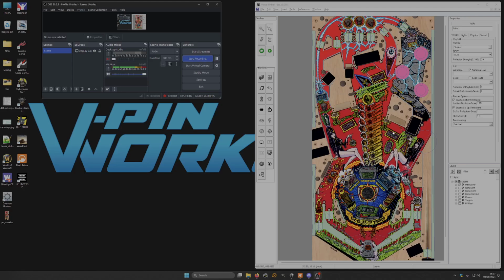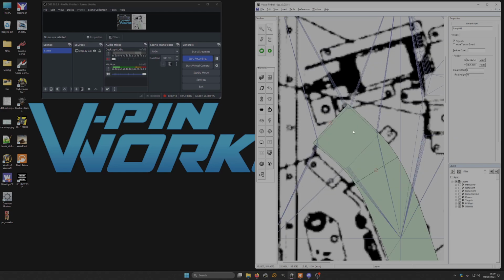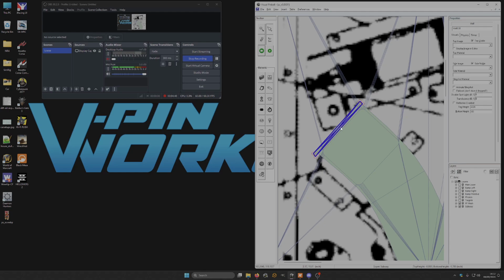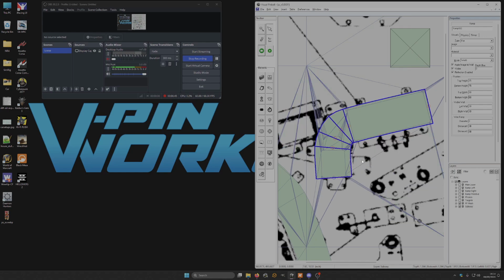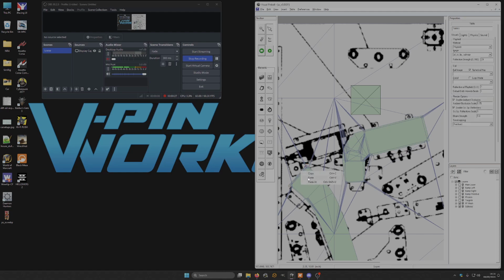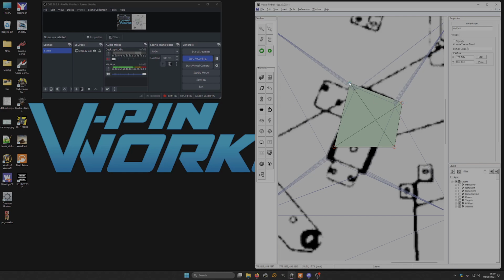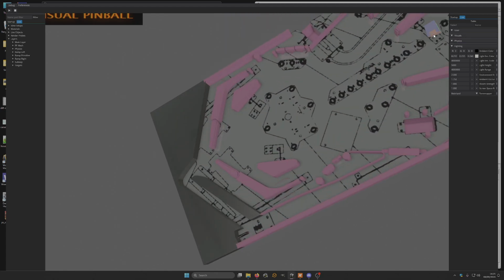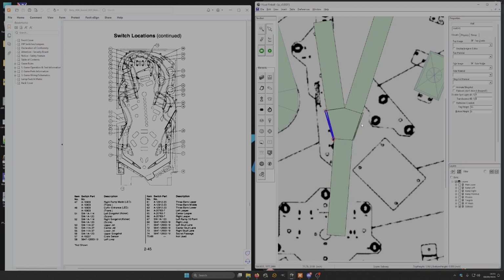How To VPX - 13: Subways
Here we cover how to design and place under playfield subways.